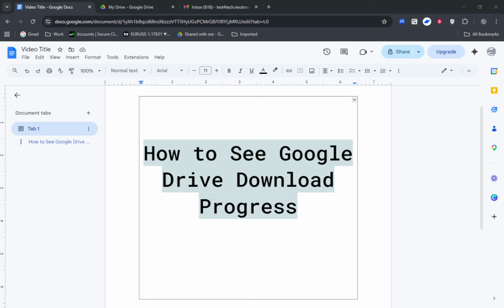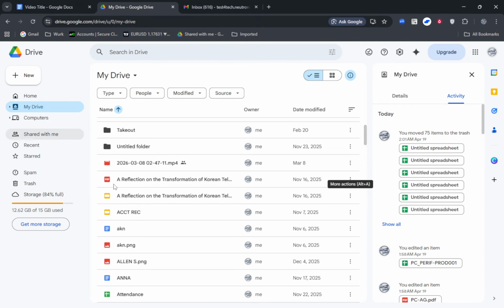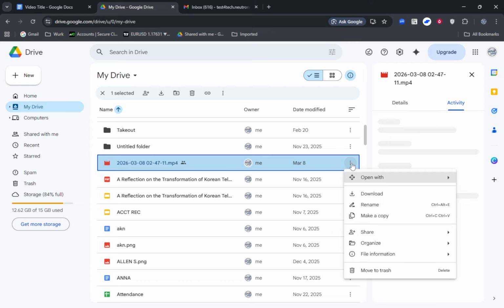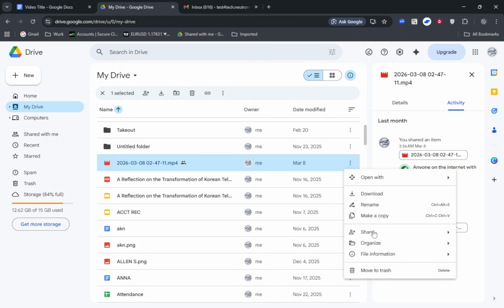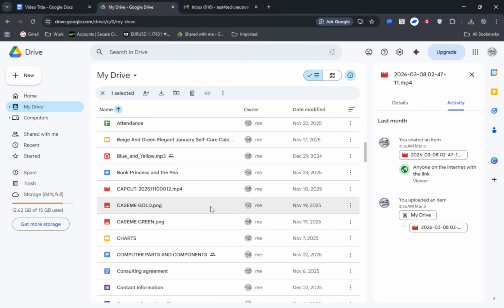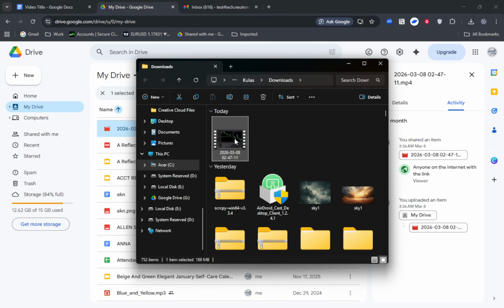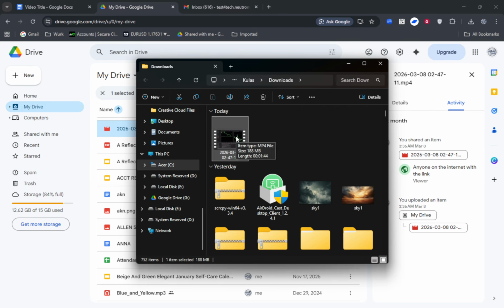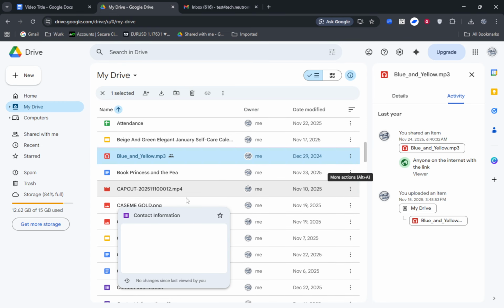How to See Google Drive Download Progress [2026 Full Guide]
How to See Google Drive Download Progress

In this video, we show you exactly how to see Google Drive download progress. We navigate the browser's interface to identify the status indicators that appear during a file transfer, ensuring you can monitor the completion of your data downloads in real-time.

Monitoring your download status is essential for managing your local storage and verifying that large assets have been successfully moved from the cloud to your device. We focus on the distinction between the Google Drive web interface notifications and your browser’s built-in download manager, providing a clear view of how these systems communicate during a file transfer.

Technical Specs:
Software: Google Drive; Feature: File Management